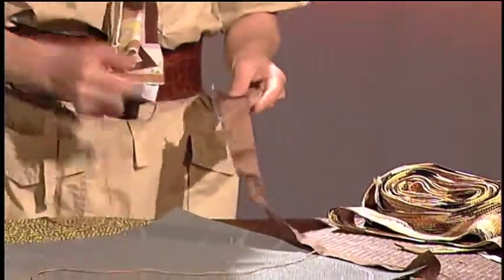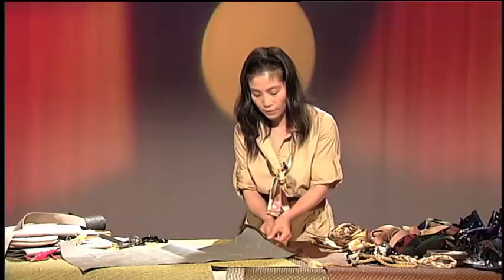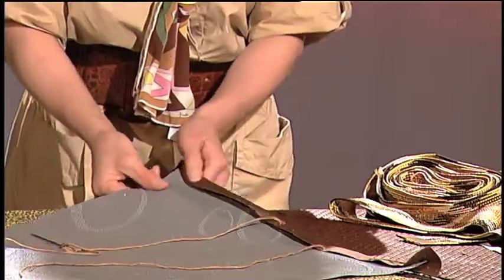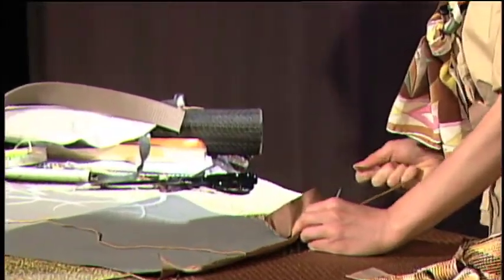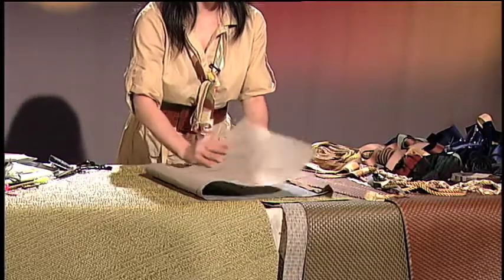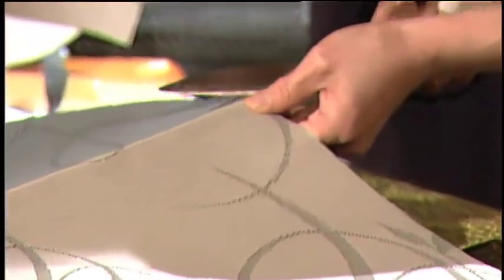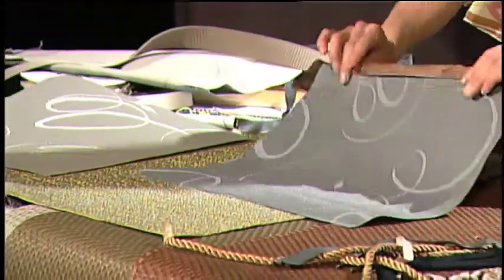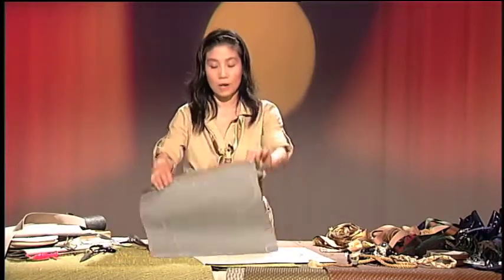Recycled industrial-platic material into plates-mat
Recycled plastic material into plate mate.
Utilized and redesigned plastic sheets into useful elegant dinner plate-mate.
Easy, simple nice and economical brilliant idea onto daily life